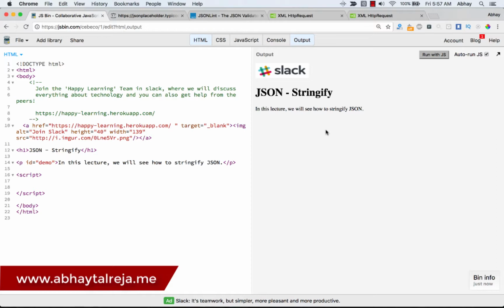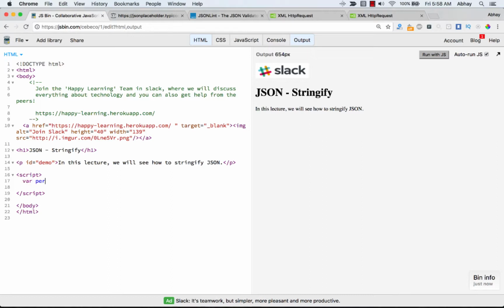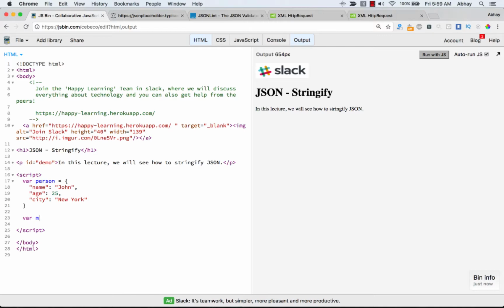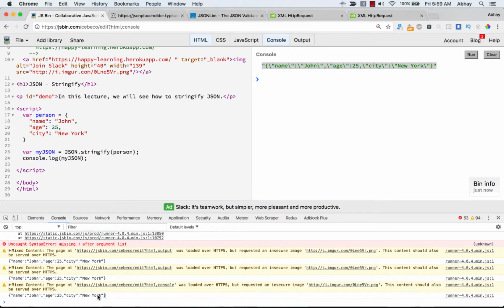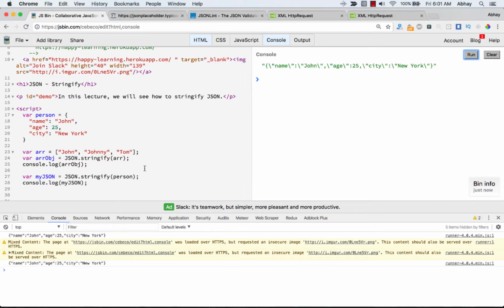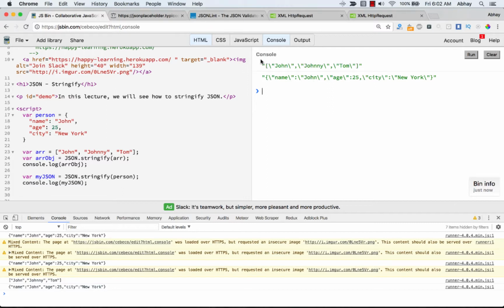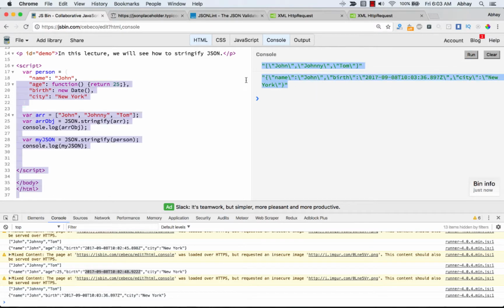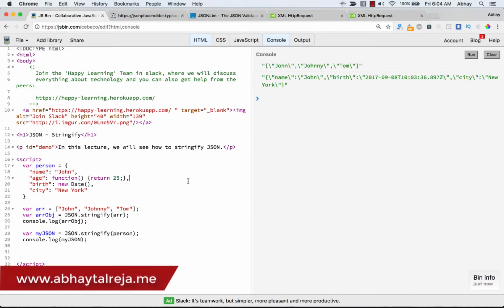JSON Tutorial - Javascript Object Notation - Part 8 - JSON Stringify - Free